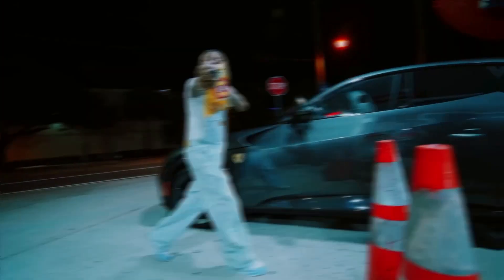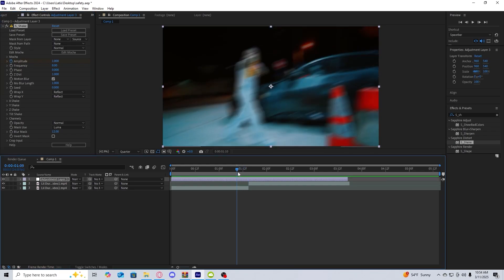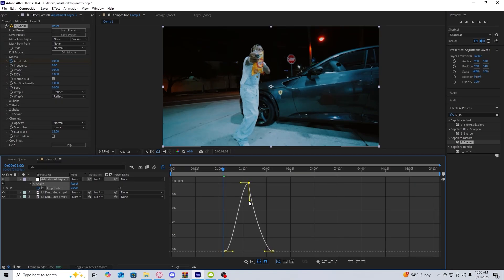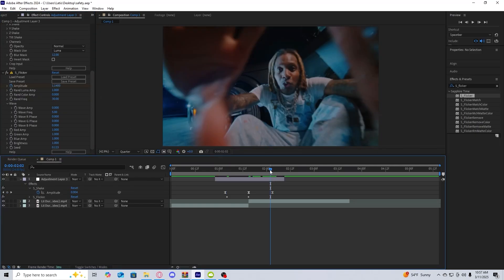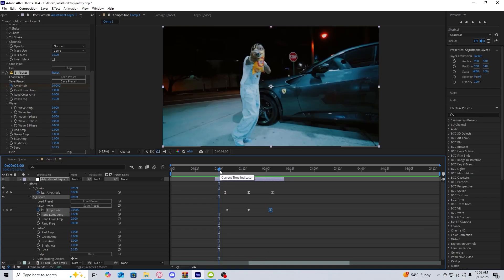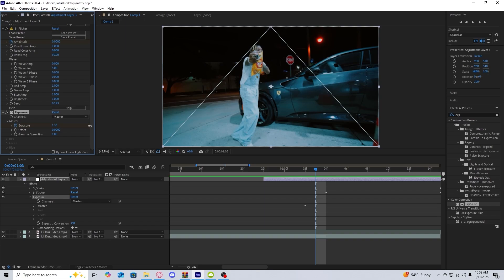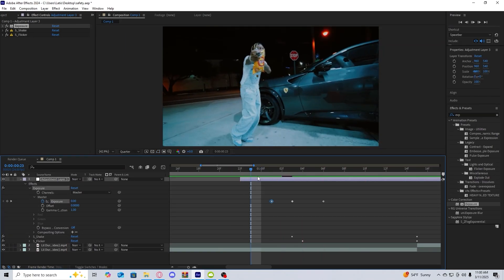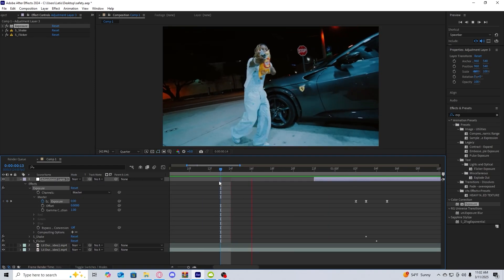HOW TO CREATE INSANE SHAKES EASILY (AFTER EFFECTS)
In today's video you will learn how to create shakes using after effects.